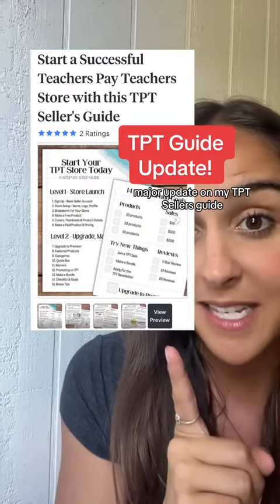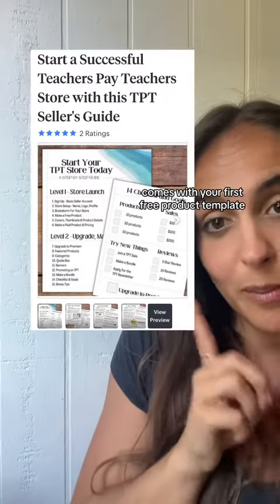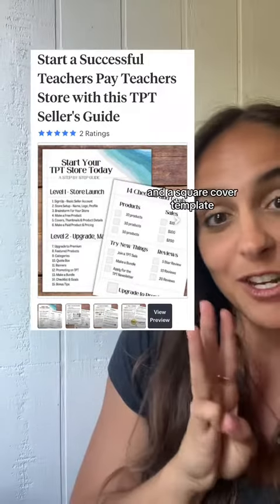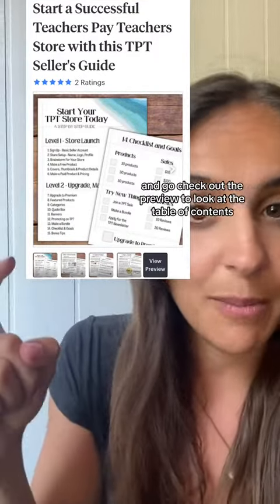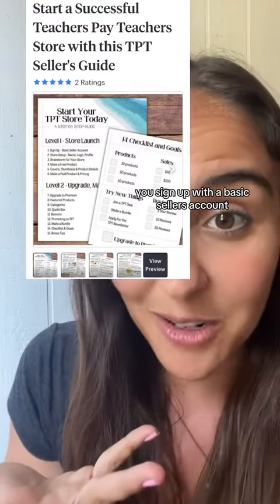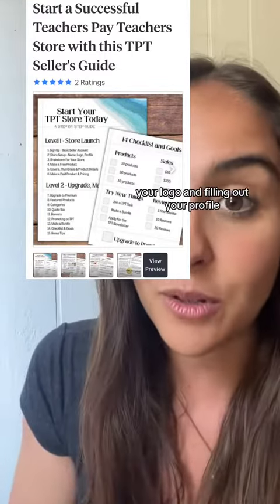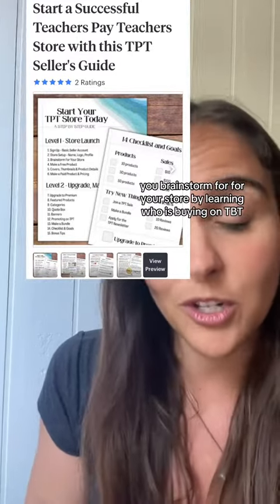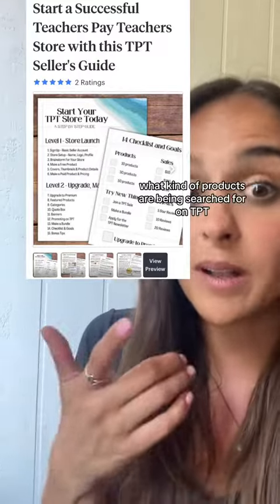Just updated my TPT guide! Use your summer break to launch your TPT store with these simple steps.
Just updated my TPT guide! Start your teachers pay teachers store today with these simple steps. Use your summer break to launch your TPT store, make a free and paid product and start a product line for a bundle. I also show you how to make banners, quote boxes, square covers, your logo and even give a bookmark template guide.